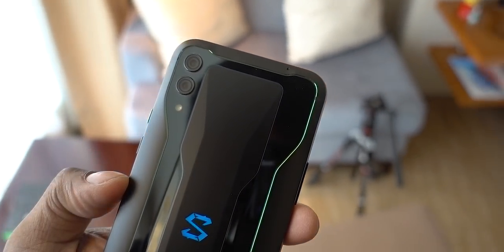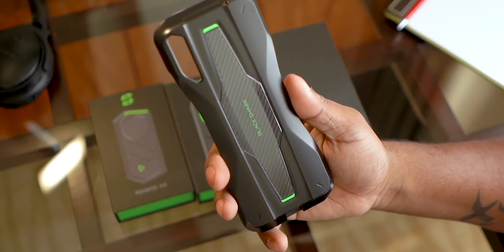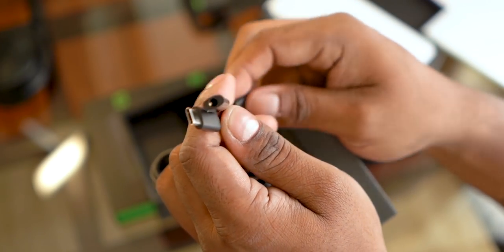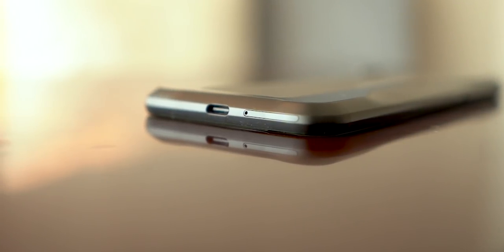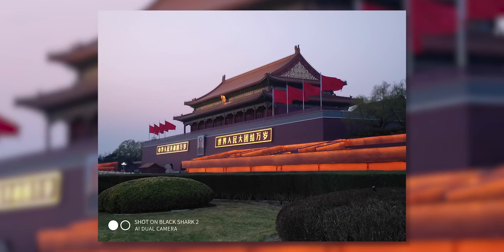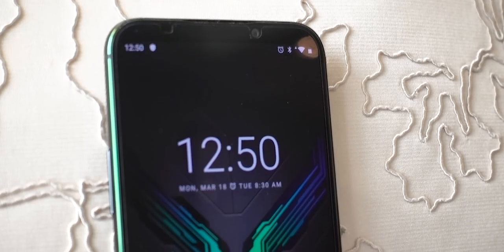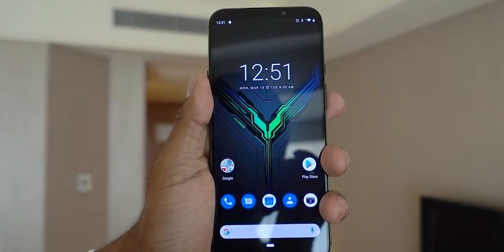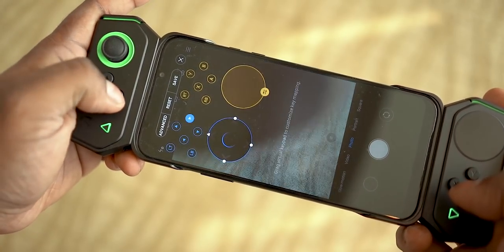Black Shark 2 Unboxing - இந்தியா வருது!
Black Shark 2 - Xiaomiயோட புது Gaming Smartphone!Unbox பண்ணி எப்படி இருக்கிறதென்று பார்க்கலாம்!

In this video we unbox and take a quick look at the latest release from Black Shark - the Black Shark 2 Gaming SmartPhone.
Black Shark is a brand that Xiaomi is an investor in making this one to watch out for...

Where to buy the Black Shark 2

The Black Shark 2 has a 6.39 inch 19.5:9 Amoled display with a FHD+ resolution.

Inside it sports a liquid cooled Snapdragon 855 along with 8 or 12 GB RAM and 128 or 256 GB storage options.

The Black Shark 2 also has a 4,000 mAh battery with support for Quick Charge 4

There are dual rear cameras - a 48 MP Samsung Isocell GM1 Primary with a F1.75 Lens and a 12MP F2.2 Telephoto along with a  20MP selfie shooter.

The phone runs on an almost stock build of Android 9 Pie and also features a dedicated shark button as well as shark controller support for an immersive gaming experience.

Music Credits
Intro - Gemini Fire Inside (Elliot Berger RemiX)